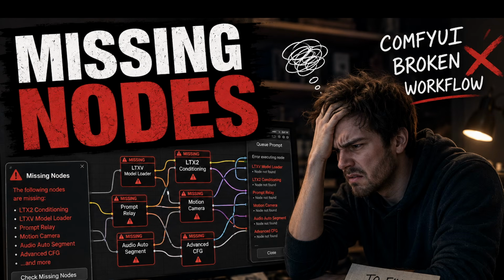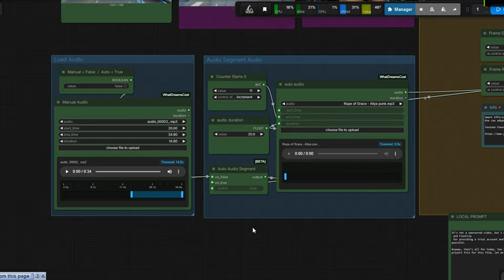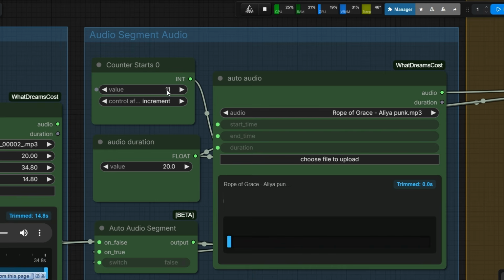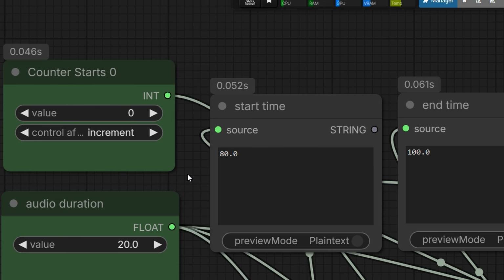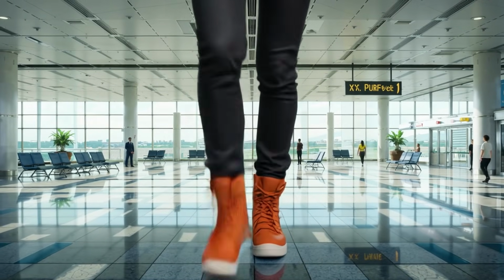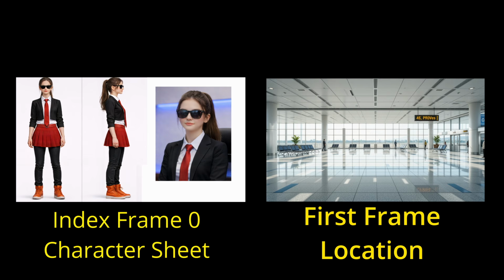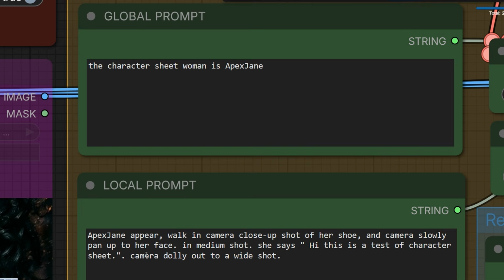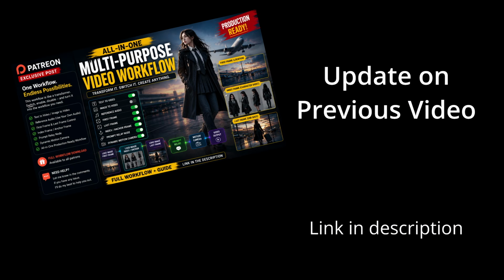LTX 2.3 Character Sheet optimized workflow update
Missing Custom nodes ?